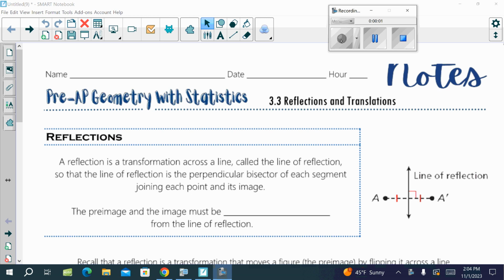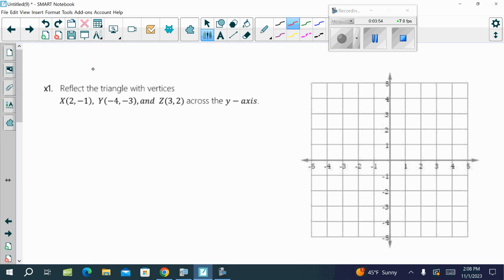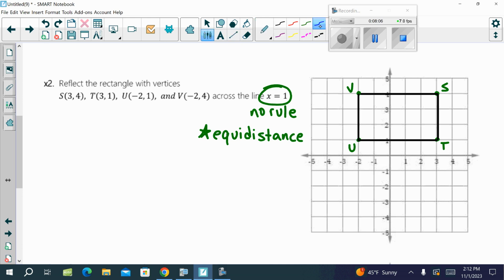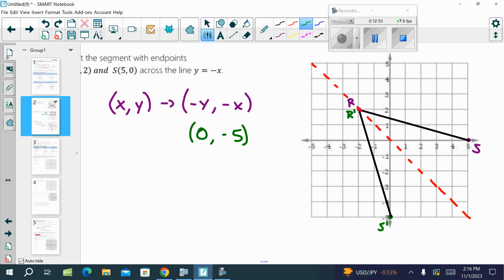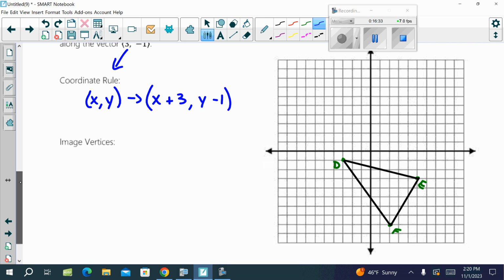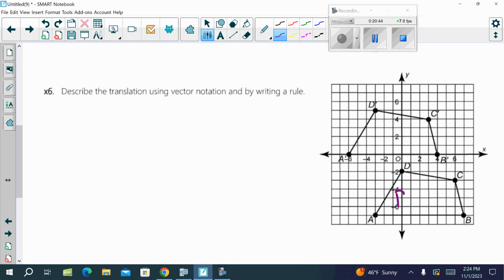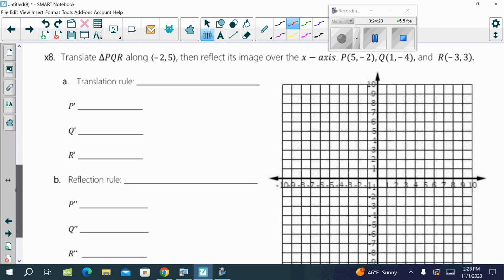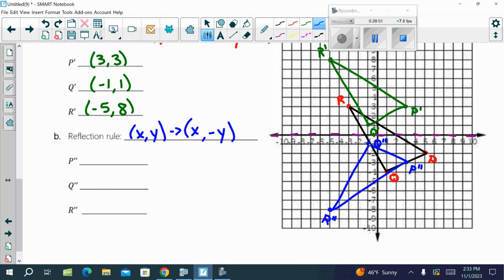3.3 NOTES Reflections and Translations